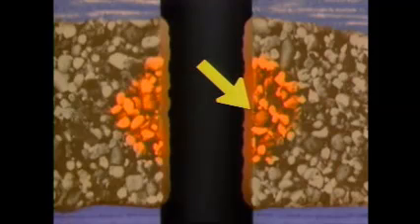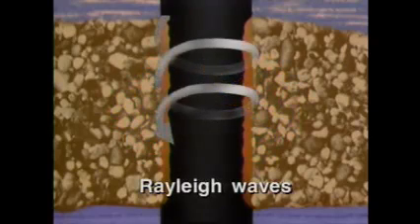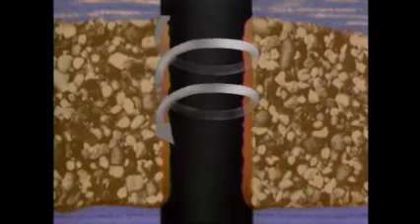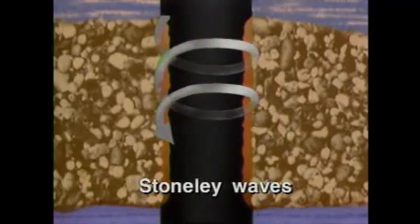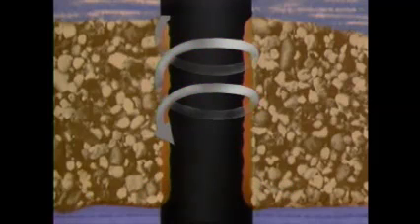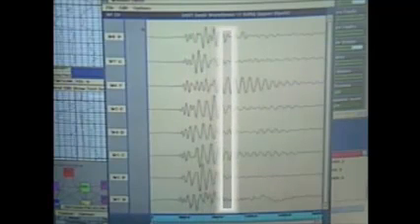Tsk Presents Wireline well logging Part 23